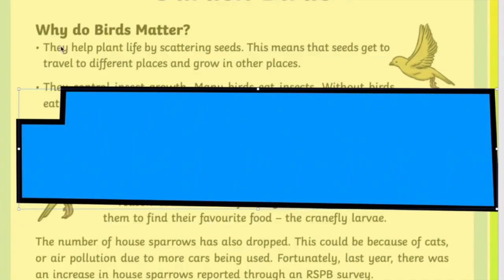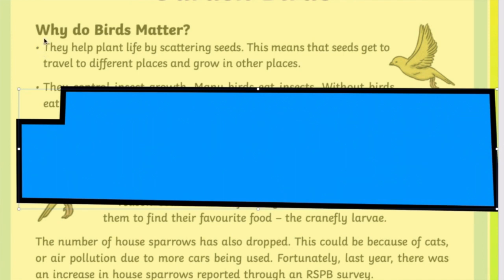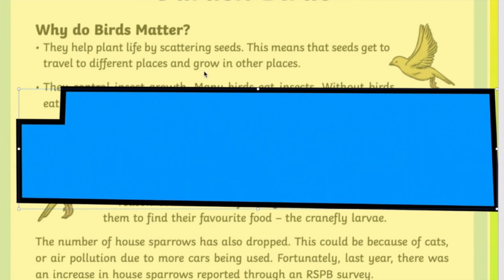USE THIS POWERFUL TIP TO TRANSFORM YOUR CHILDS READING POTENTIAL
Is your child and ACTIVE or a PASSIVE reader? Use this powerful yet SIMPLE teaching tip to help anchor and support your child to read for meaning and understanding : )